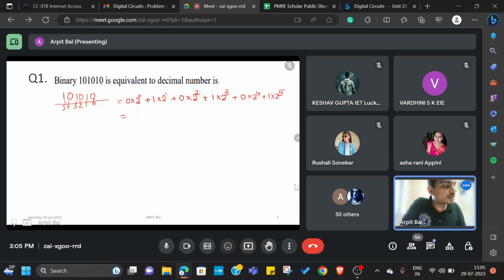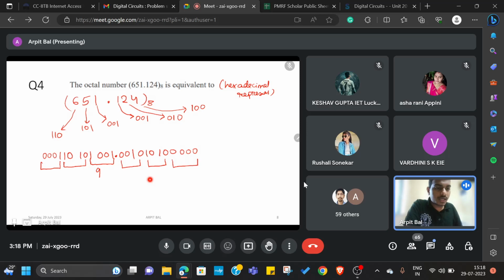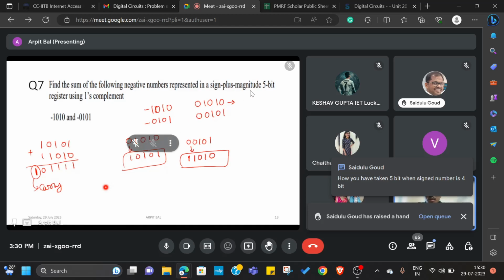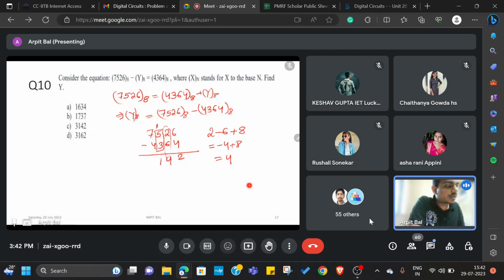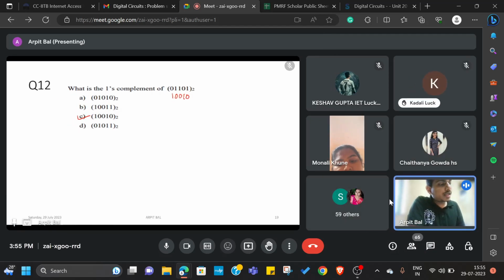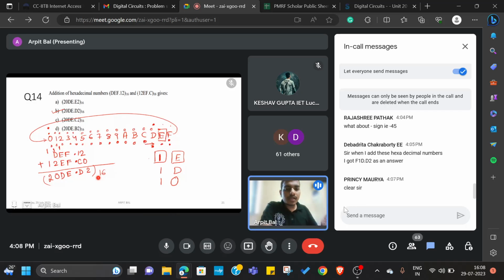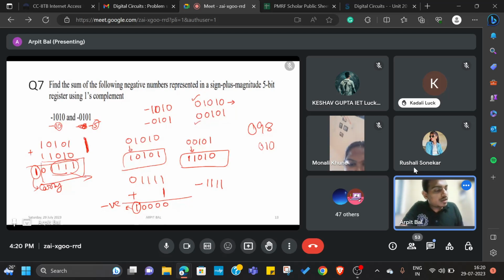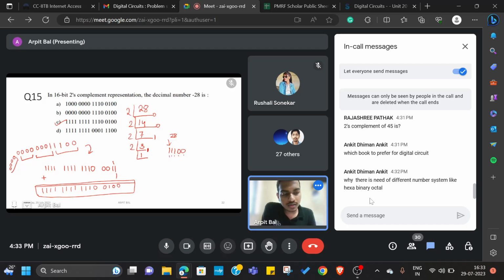Week1 NPTEL-Digital Circuits-Live session (noc23_ee115)- TA Arpit Bal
This video contains the recording of the live problem-solving session conducted by TA Arpit Bal for week-1 of the Digital Circuits course. This session covers the basics of Number Systems.